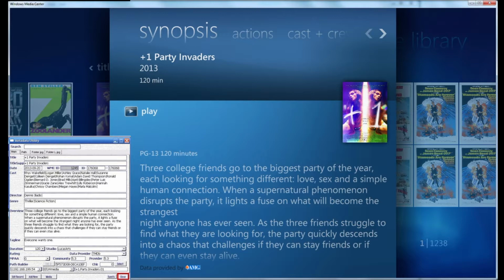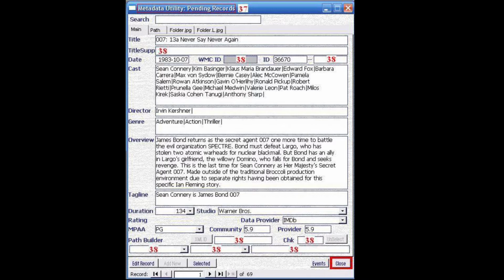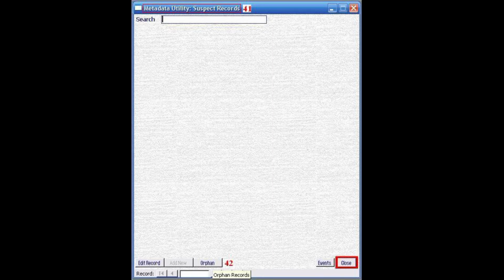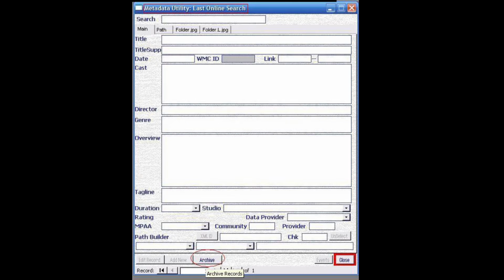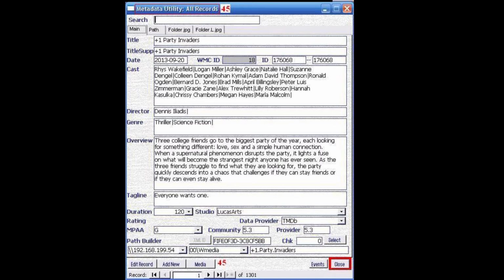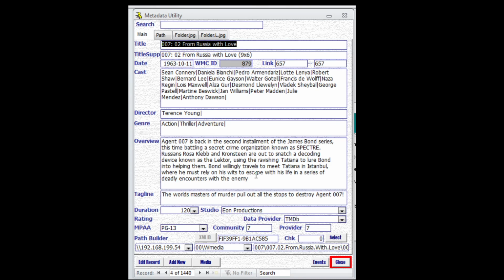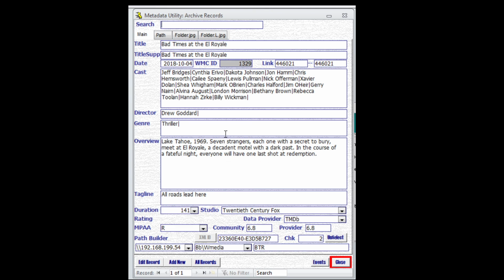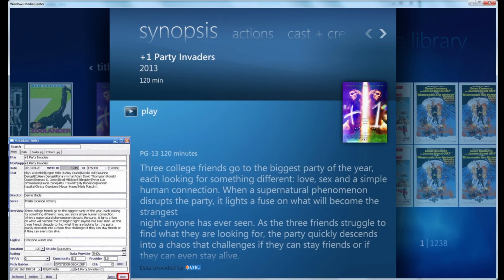Metadata Utility - Description - Buttons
Metadata Utility - Key Features include:
- Batch Processing
- Language Management

00:00 Intro
00:06 Buttons
00:30 Edit Record (32)
01:01 Add New (33)
02:50 Media Button (34)
03:30 Media Library Queue (35)
03:50 Pending Button (36)
05:10 Media Pending Queue (37)
07:10 Selected Button
07:30 Selected Queue (39)
10:38 Suspect Button
10:52 Suspect Records Queue (41)
13:22 Orphan Button (42)
13:50 Orphan Queue (43)
18:40 LOS Button
18:50 Last Online Search Queue
20:36 Archive Button
20:46 Archive Queue
20:32 All Records Button
20:35 All Records Queue
25:50 Events Button (47)
27:37 Live Demo
28:21 Edit Record
34:47 Media Library Queue
35:23 Pending Records Queue
36:05 Selected Records Queue
36:56 Suspect Records Queue
37:17 Orphan Records Queue
37:34 LOS Queue
37:45 Archive Records Queue
38:44 All Records Queue
39:30 Online Movie Search and Download
44:15 Outro